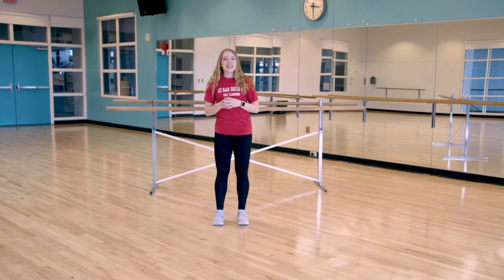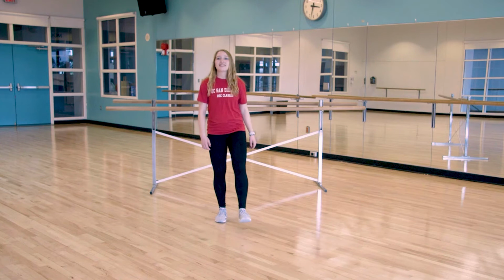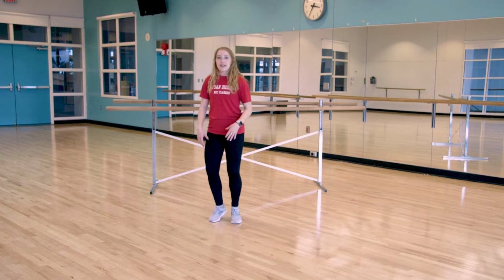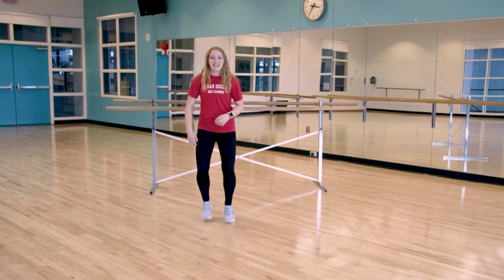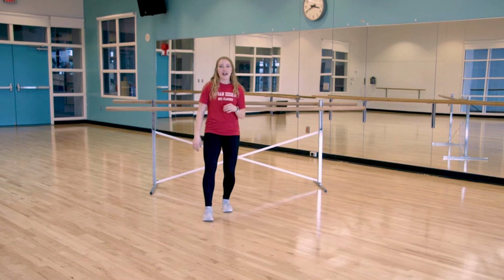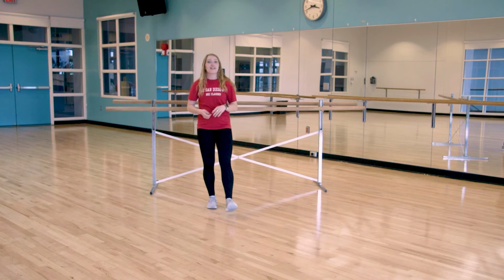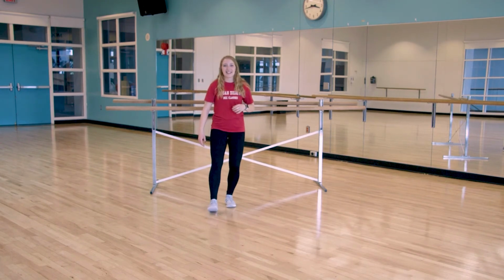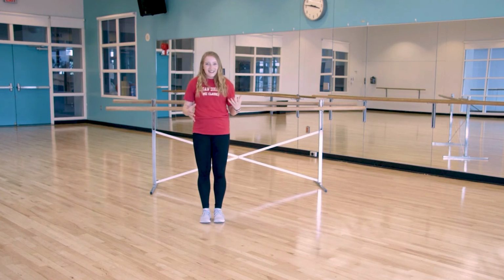Tap Class With Rachel! (Part 2)